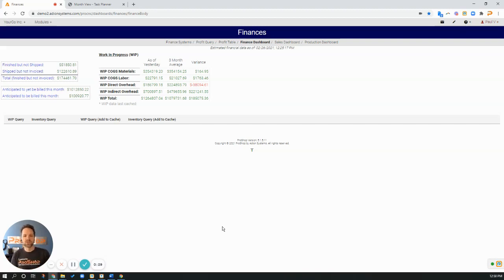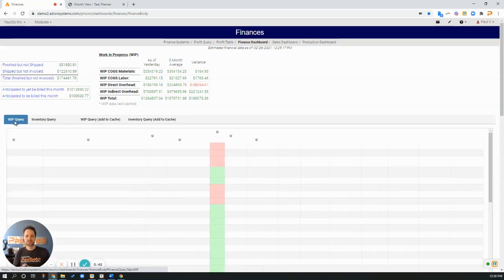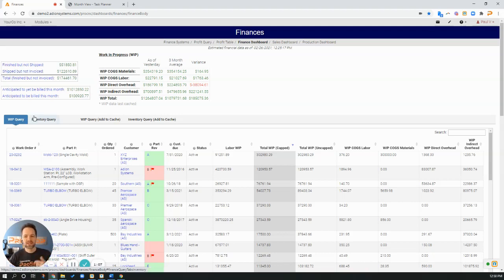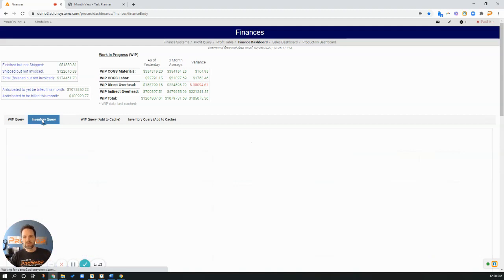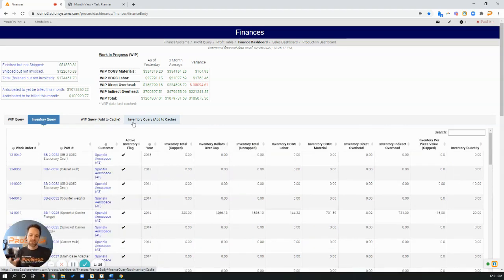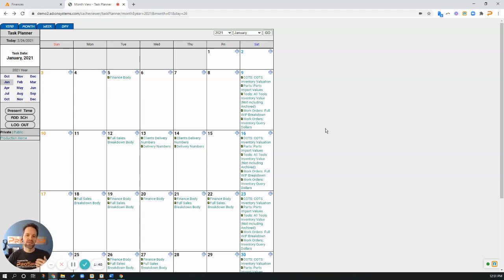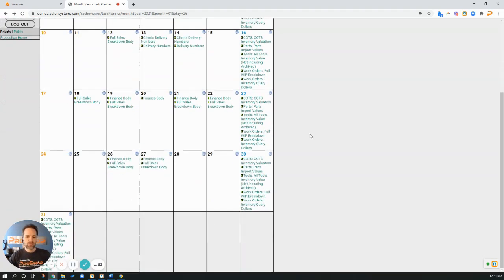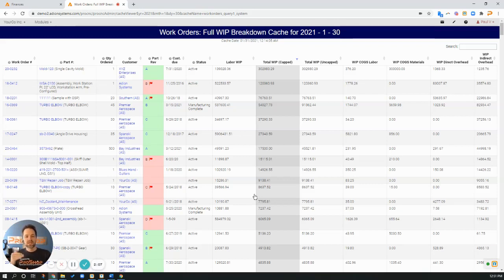Run WIP and Inventory Reports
Paul explains how ProShop software streamlines the end-of-month process for closing out WIP and inventory numbers, which traditionally involves a lot of manual work with spreadsheets and clipboards. With ProShop, users can run a WIP query instantly to get real-time data on all active work orders, including labor, materials, overhead costs, and more. The system allows exporting these numbers and automatically runs and caches these reports weekly and monthly, providing snapshots that can be reviewed at any time. This automation simplifies the process, making it more efficient and less time-consuming.